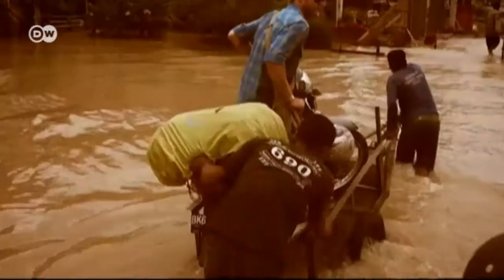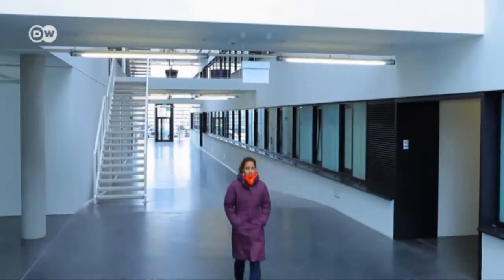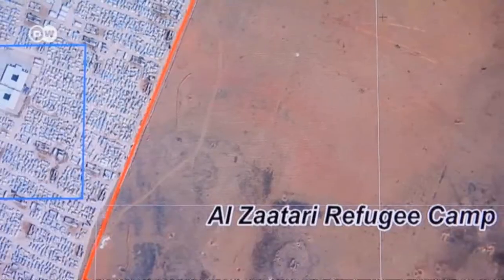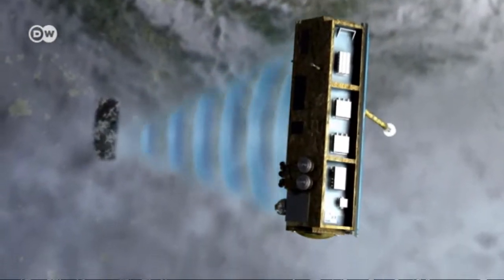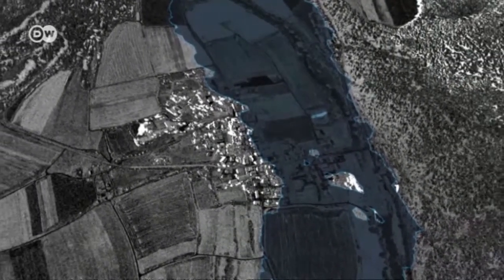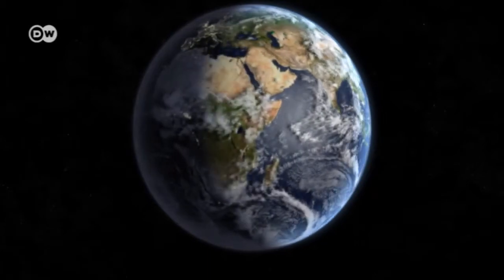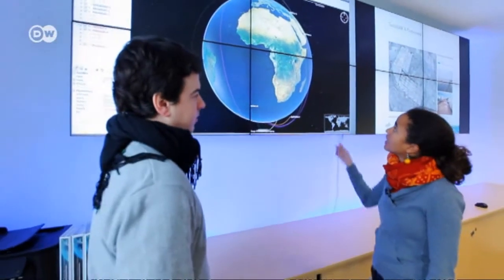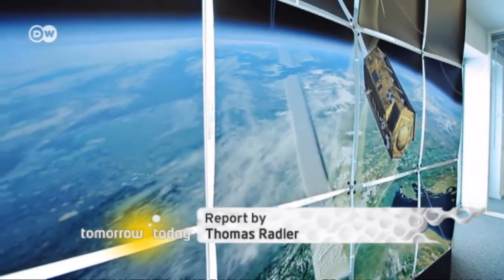Satellite Surveillance for Disaster Aid | Tomorrow Today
When a natural disaster strikes anywhere in the world, be it a flood, an earthquake or a tsunami, scientists at the Center for Satellite-Based Crisis Information (ZKI) spring into action. Stella Hubert is one of the team leaders who help to coordinate the rescue work.